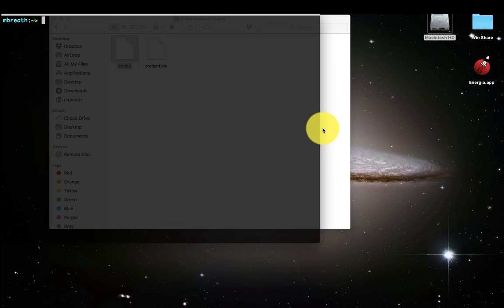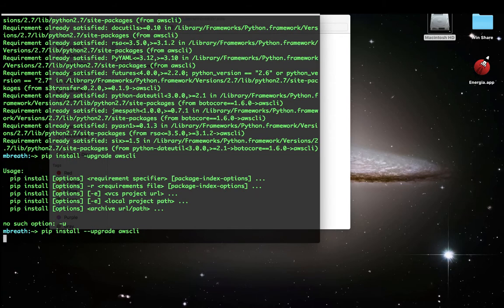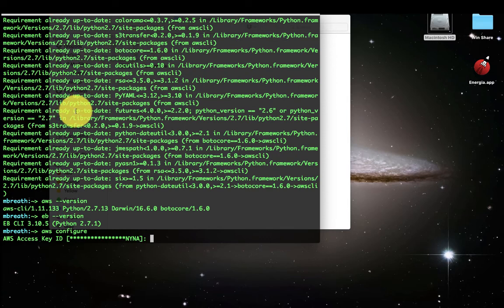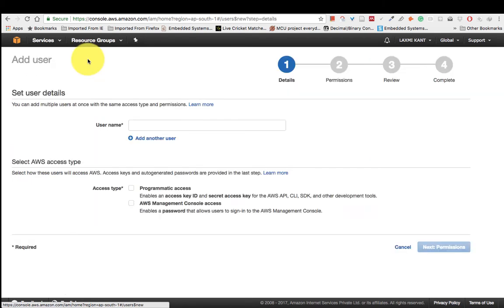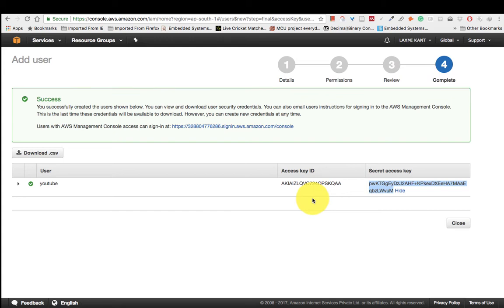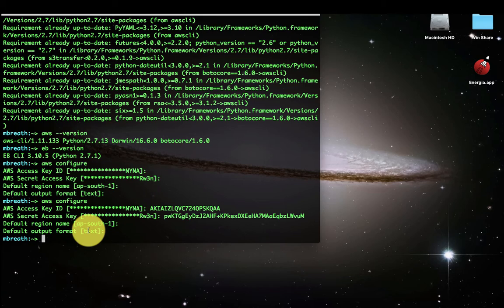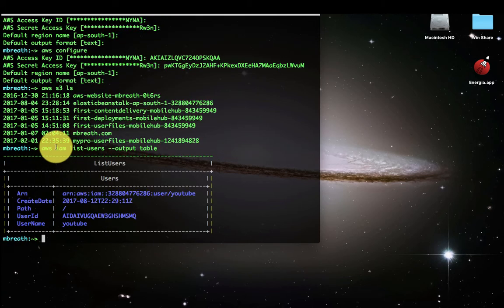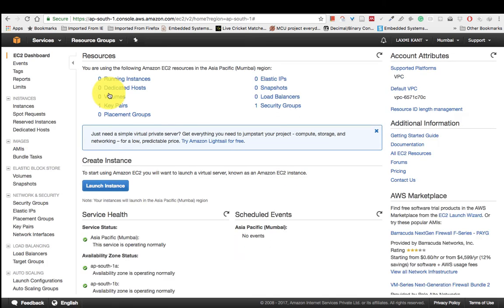16 AWS Python Tutorial- Control AWS Services From Terminal using AWS CLI